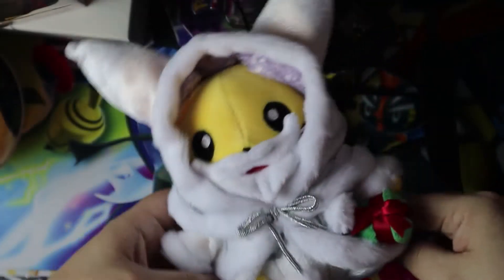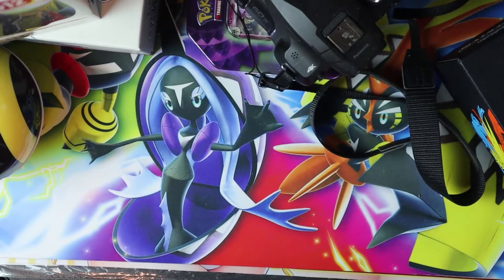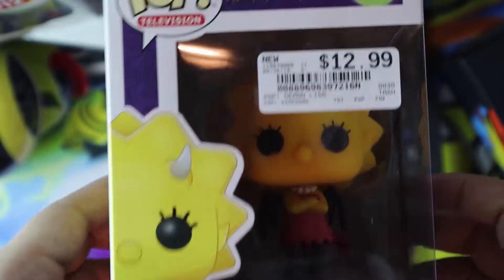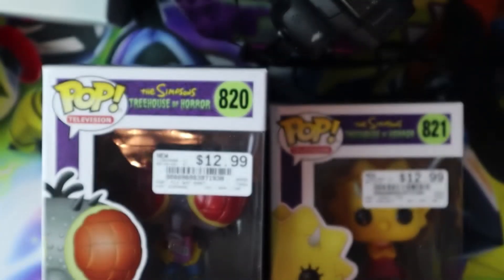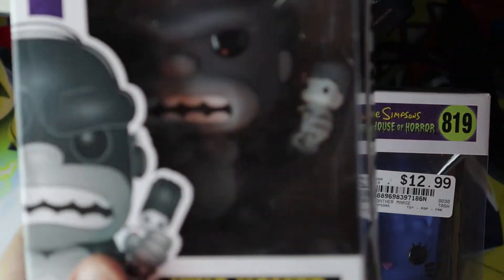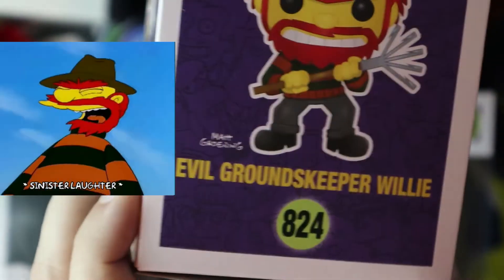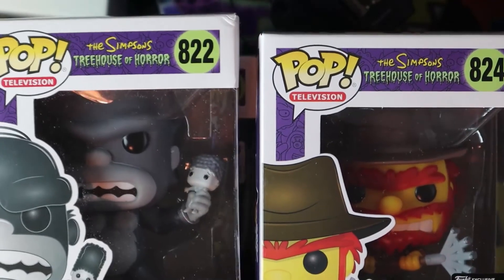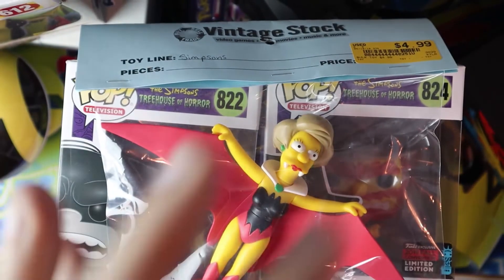Simpsons Treehouse of Horror Funko Pop Figure Showcase: Including Exclusive!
Just wanted to show off me completing The Simpsons Treehouse of Horror (Halloween) Funko Pop figures, including the Groundskeeper Willie Freddy exclusive!
Hope you like the fun. May be figures but, this is not intended for kids so whatever lol.
Thoughts?